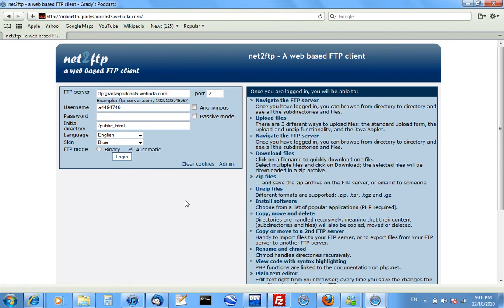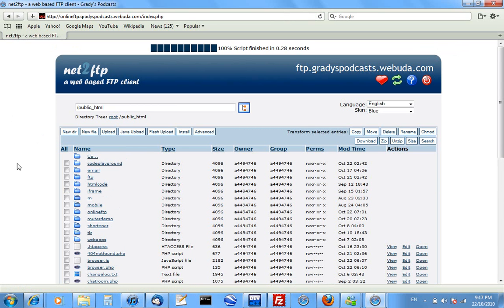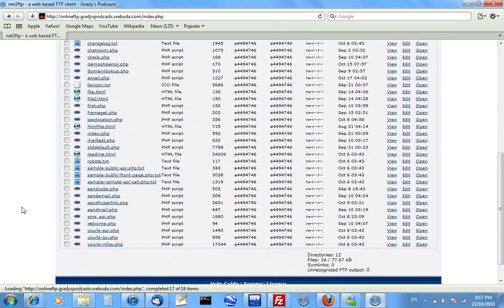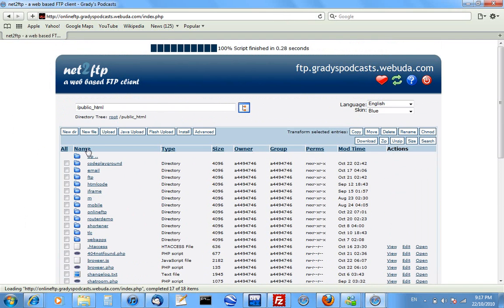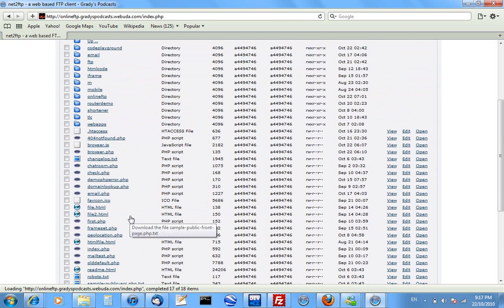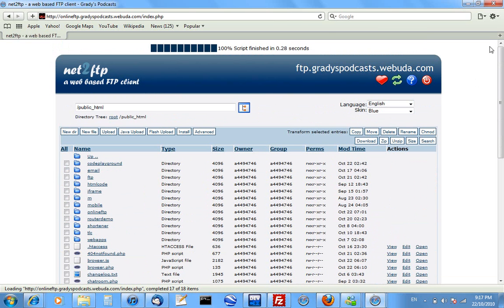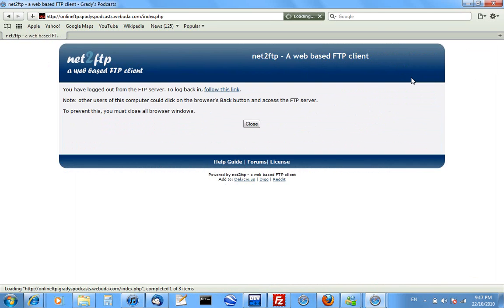New Online FTP Client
Wassup everyone? this vid is just a short one to show all of you my new online FTP client and.
If any of you are wondering about the .webuda.com and my normal .webs.com website domains, I have my normal and then I have which has PHP because my normal one doesn't.  And I need PHP to host the FTP Client.
So if any of you curious people were wondering, that's the reason.